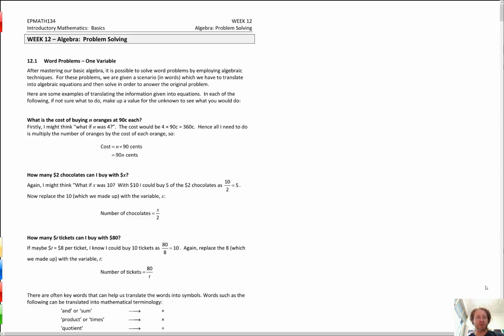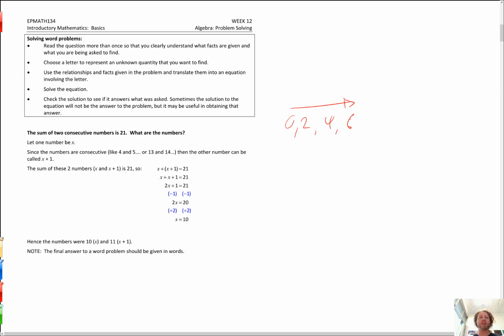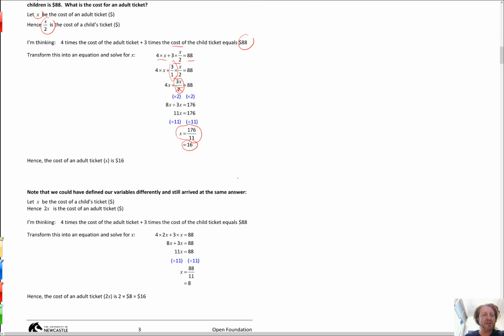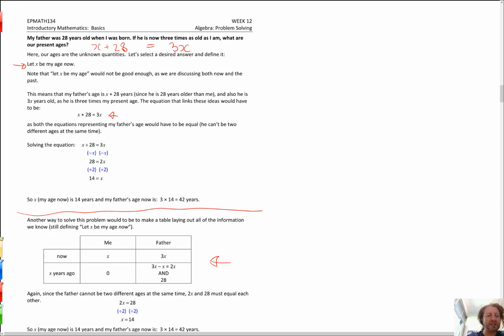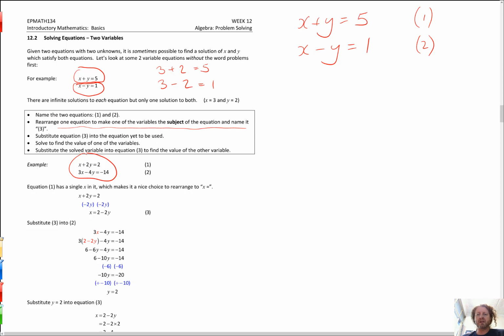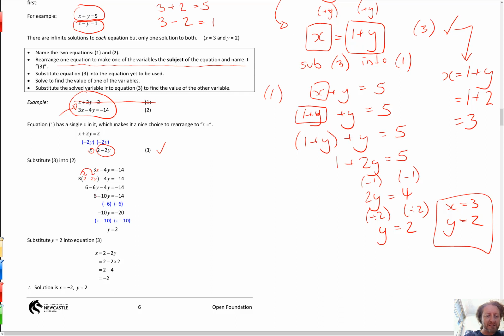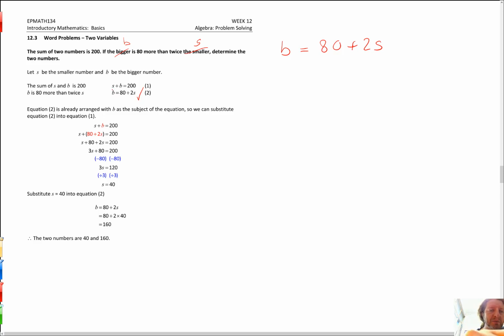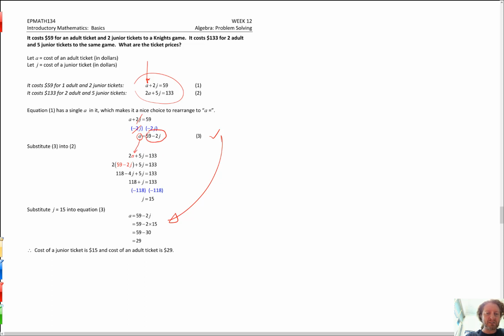EPMATH134 Week 12 Course Notes Video